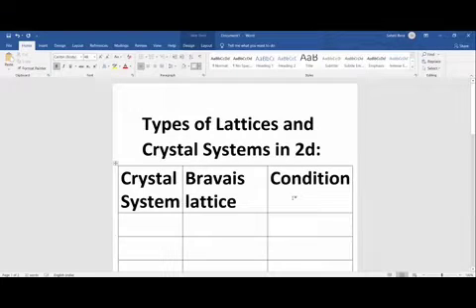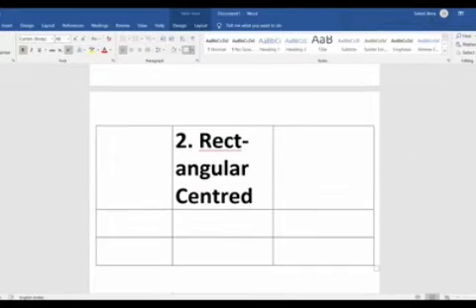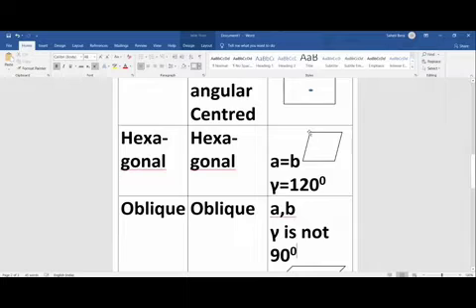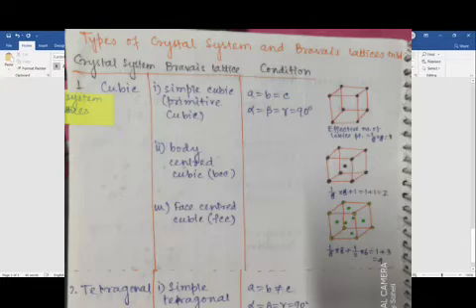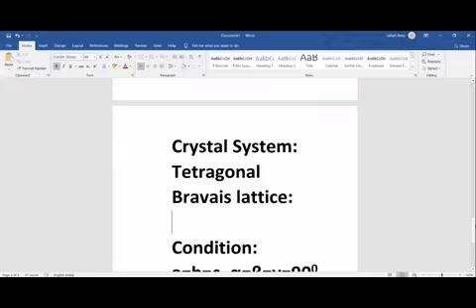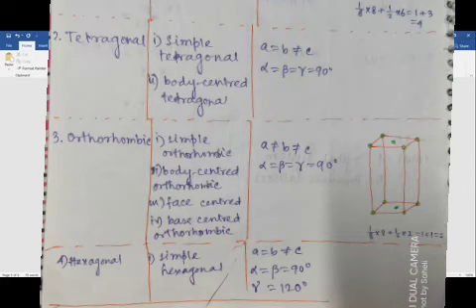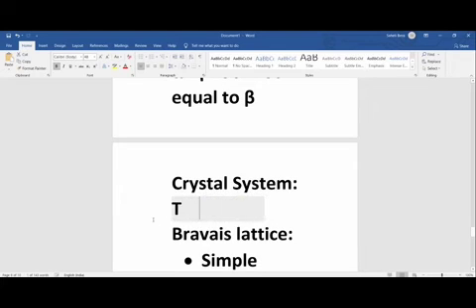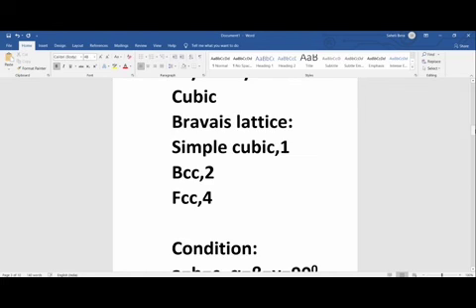Crystal System and Bravais Lattice in 2d and 3d || Solid State Physics Lecture 3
Hello everybody, I'm a PhD scholar in IIT Kanpur. I have done masters from IIT Madras. I have created a new YouTube channel making video lectures for NET GATE and PhD entrance test and interview. Also I will share the procedure of PhD admission and my experience of the entrance and interview. This is the link. I will put new videos in this channel. Teaching Videos are containing my notes.